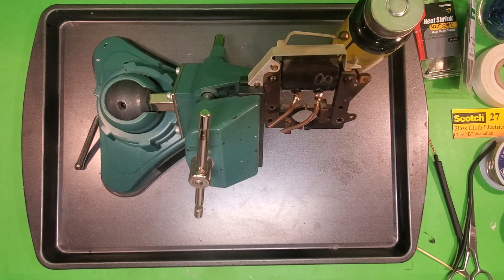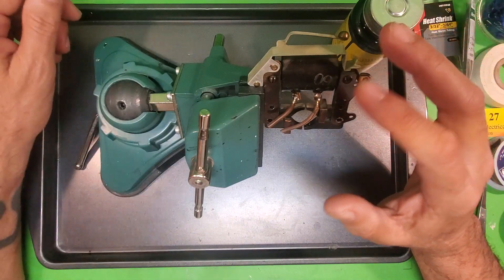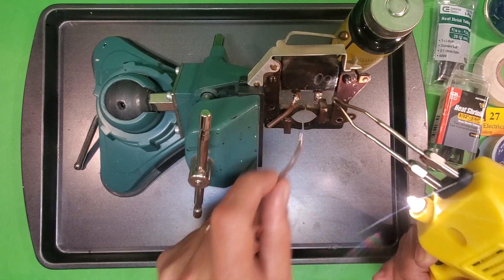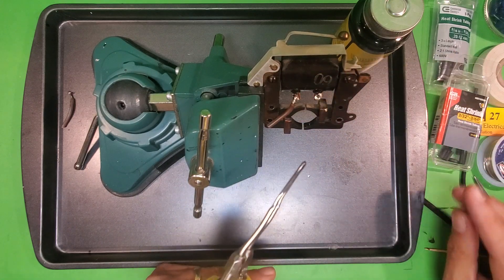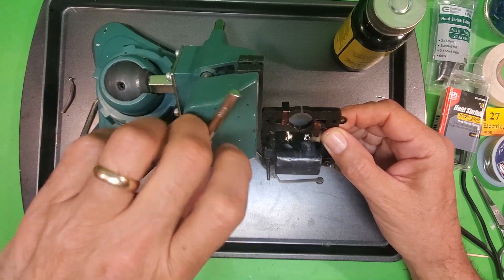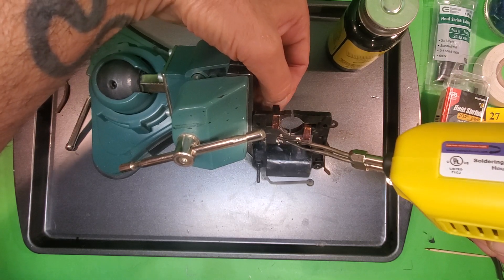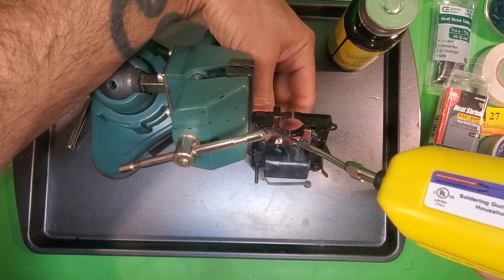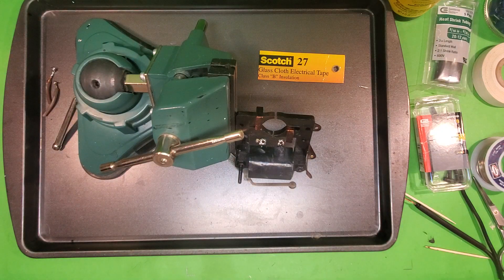GE/Telechron - pt 6 - Setting up the coil (Alarm Clocks)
Preparing the coil for a new cord.